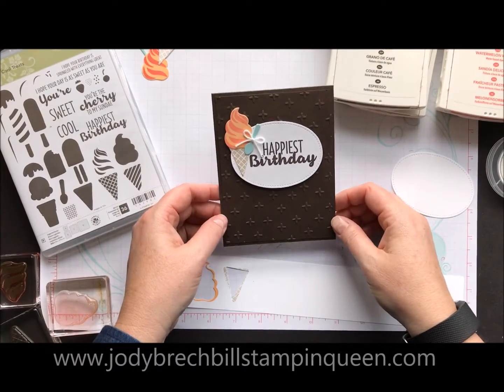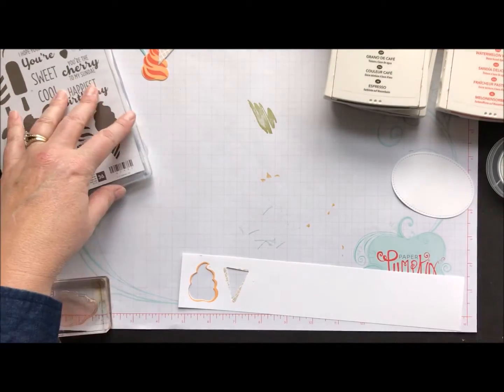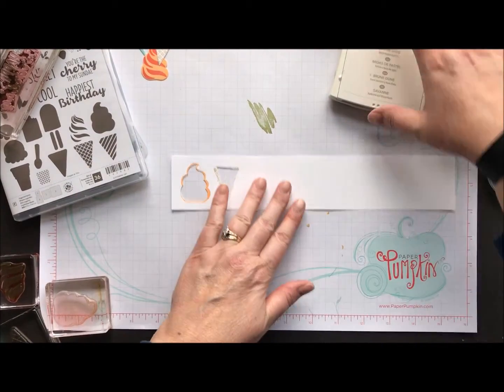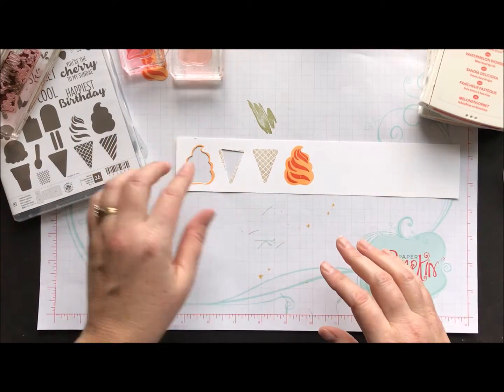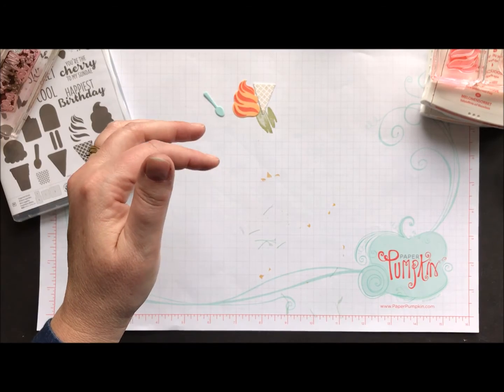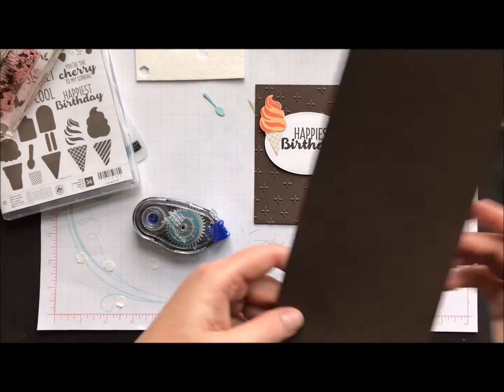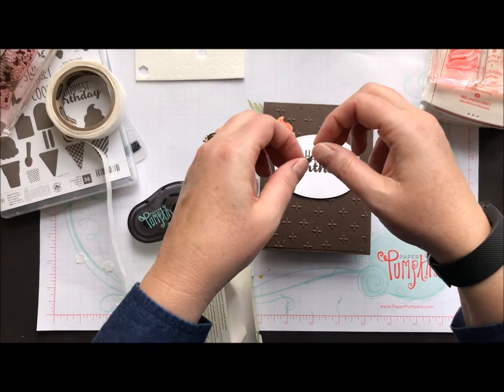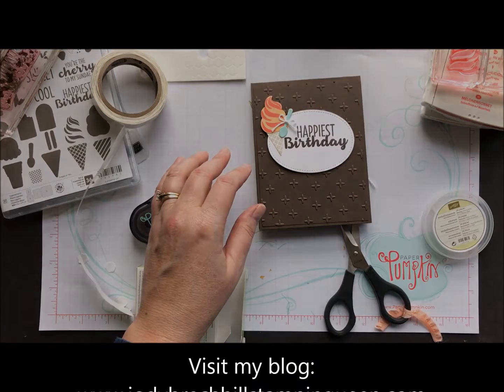movie monday cool treats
check out this cute card using Cool Treats bundle from Stampin' Up!